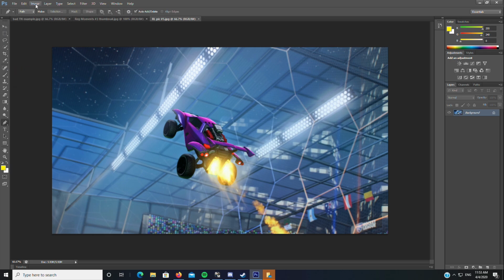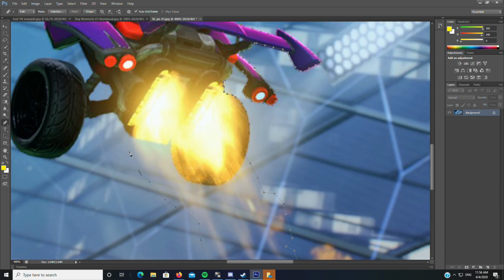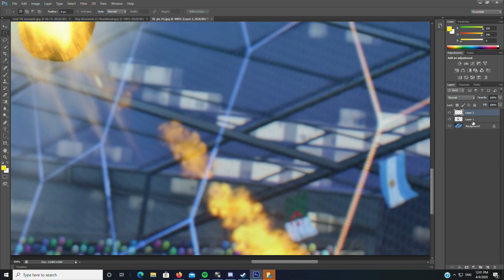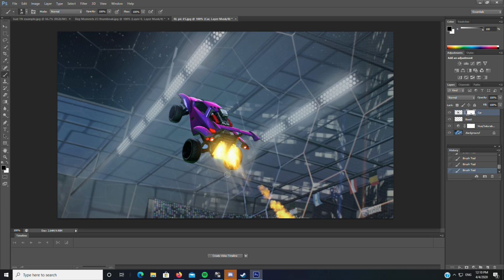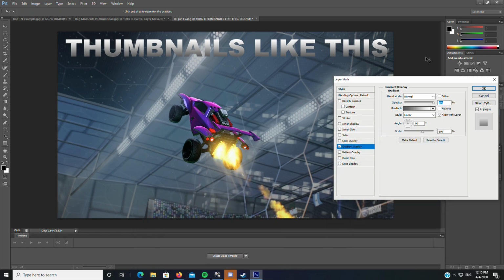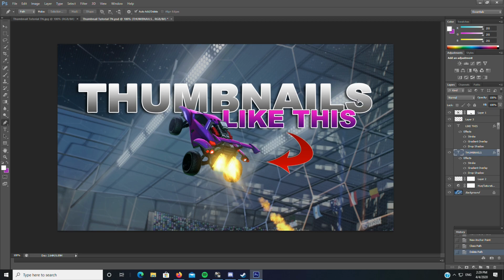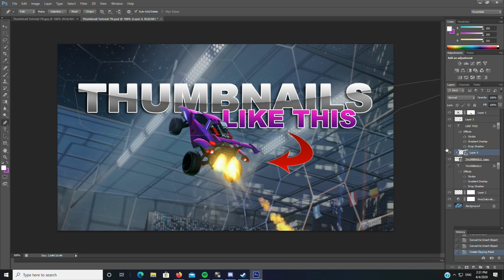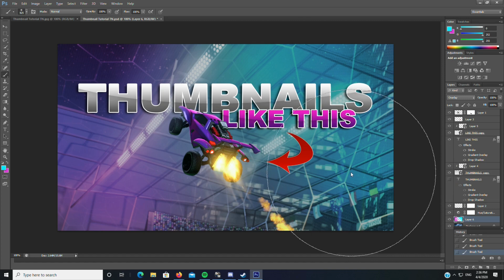How to make AWESOME Rocket League Thumbnails (Tutorial)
This video is a tutorial on how to make super cool rocket league thumbnails. This was done in Photoshop, but if you don't have that, there are plenty of ways to get it, just search it on youtube XD. In this video I go over how to cut out cars or other objects using the pen tool and put them in a new layer, and adjust the background coloring (Hue, saturation, etc) . I also show how to customize text fairly extensively, including gradients, and clipping masks. Then I show how to add a color overlay to the background (that's the purple and blue fade in this case)

*Important*: I forgot to mention that if you cut out a car or something and you wanna add a white border to it, just right click the layer, go to blending options and add a stroke. I also added an RL logo and used a white brush in the same way as the purple and blue one just behind the letters after i already finished the video, sorry :(